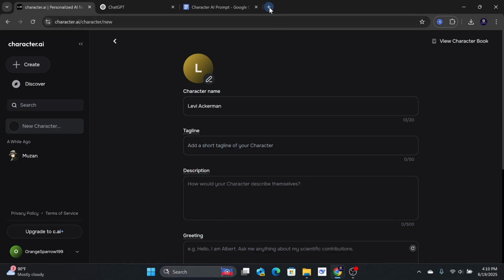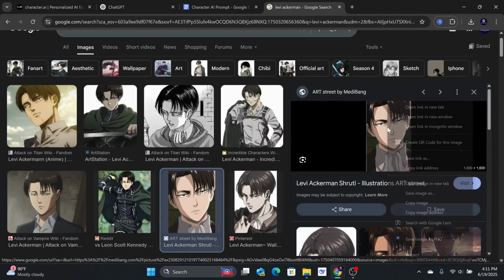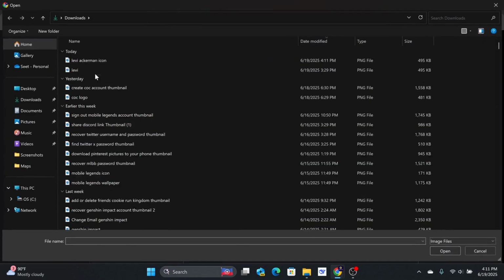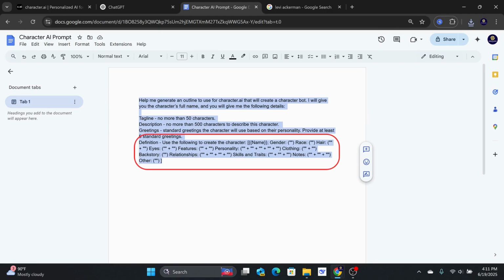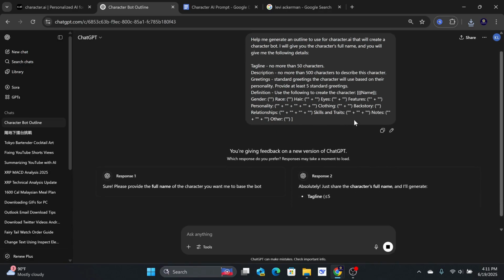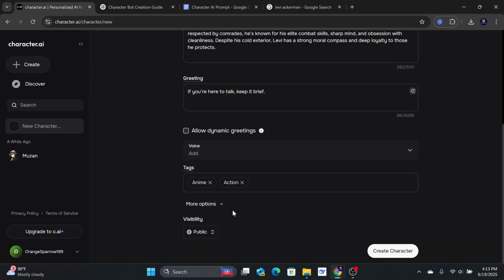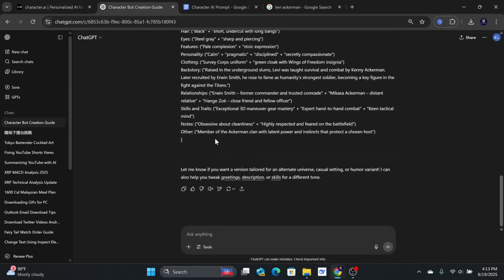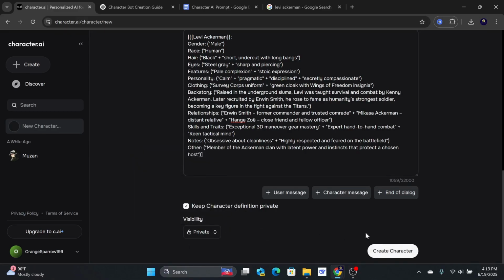How To Make An Accurate Character AI Bot (Step By Step Guide)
In this video, I will show you how to make an accurate character ai bot.

ChatGPT Prompt

Help me generate an outline to use for character.ai that will create a character bot. I will give you the character’s full name, and you will give me the following details:

Tagline - no more than 50 characters.
Description - no more than 500 characters to describe this character.
Greetings - standard greetings the character will use based on their personality. Provide at least 5 standard greetings.
Definition - Use the following to create the character: [{{Name}}; Gender: ("") Race: ("") Hair: ("" + "") Eyes: ("" + "") Features: ("" + "") Personality: ("" + "" + "" + "" + "") Clothing: ("" + "") Backstory: ("") Relationships: ("" + "" + "" + "") Skills and Traits: ("" + "" + "") Notes: ("" + "" + "") Other: ("") ]

Transcript:

Login to Character dot ai. On the dashboard, hover over “create” and select “character”. You will need to input some details here.

For this example, I will use the character “Levi Ackerman” from Attack on Titan. Input his name here.

Now, I will go to google and search for a Levi Ackerman image for his profile icon. I will be using this one as his profile icon. Right click and save it on the computer.

Go back to character ai and click on this edit button here, then select “upload image”. Use the image that is downloaded and select “open”.

Next, I will be using ChatGPT to help me fill in the rest of the details. Here is a prompt that I created that will make it easier for you to make an accurate character.

The most important part is the “definition”. Using this format will make the character stay closer to his or her actual personality. Feel free to tweak this prompt to your liking.

I will also put this prompt in the video description below.

Now, copy this prompt and let’s go to chatGPT and paste this. Once ChatGPT responds, it's time to put “Levi Ackerman”.

Let’s wait for ChatGPT to finish responding.
Now, I will copy the tagline and paste it in character ai. Then, I will do the same for the description as well.

For the greeting, you can just pick 1 that you like the most. I will be going with this one.

For tags, just pick relevant ones. I have chosen Anime and Action. This is important if you want others to find your bot.

Next, click on more options. Under definition, you want to paste the answer given by ChatGPT here.

The default option is to hide the definition from others, but you can also make it public as well.

Finally, you can choose whether you want your character to be public, private or unlisted. I will be choosing private.

Here is some example dialogue I did with Levi Ackerman. The way the bot speaks definitely resembles the real Levi Ackerman.

How to create a realistic character AI bot

Steps to make an accurate AI character

Best practices for character AI bot development

How to train an AI to mimic a character accurately

Tools for building a precise character AI chatbot

Writing good prompts for character AI bots

How to improve personality in AI character bots

Fine-tuning AI models for character accuracy

Avoiding generic responses in character AI

Customizing AI chatbots to act like specific characters